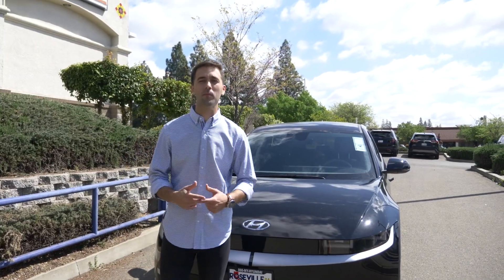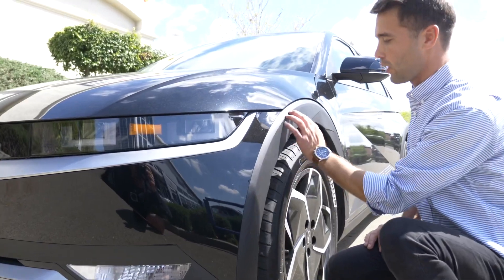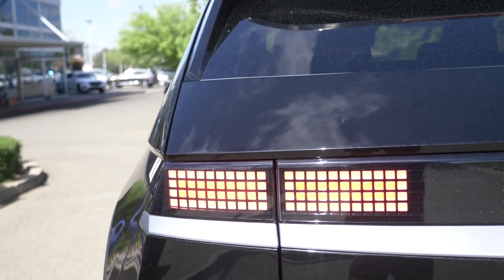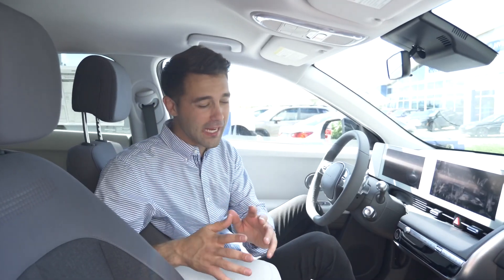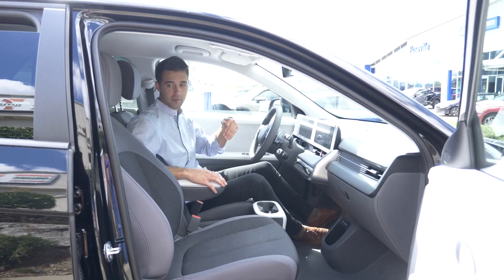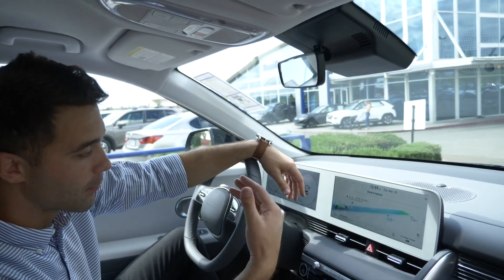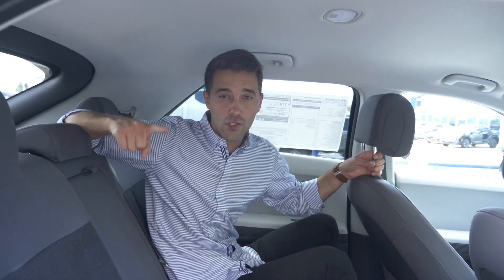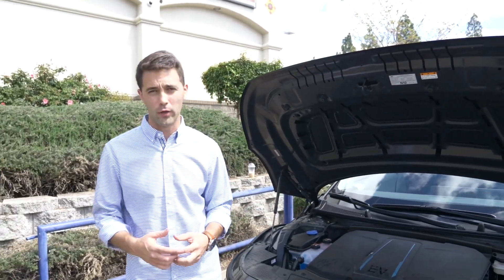Check out this new 2022 hyundai ioniq 5 all electric car!